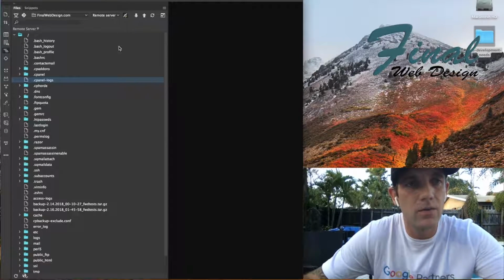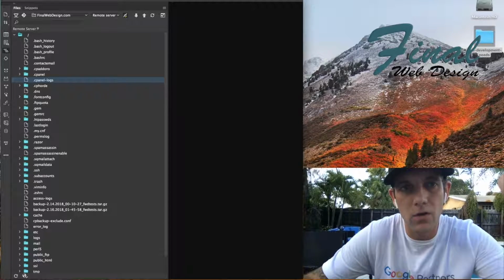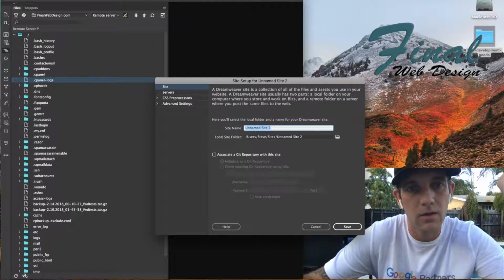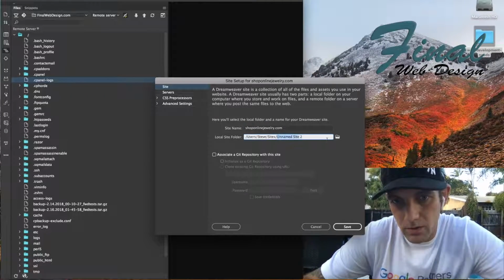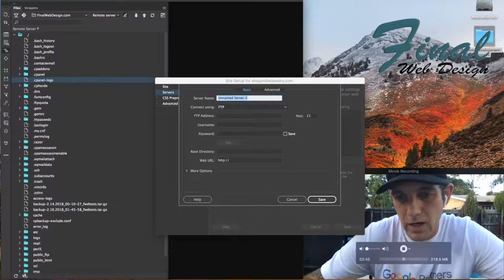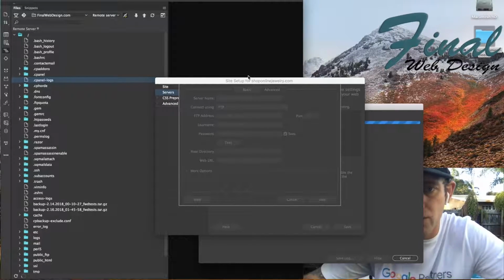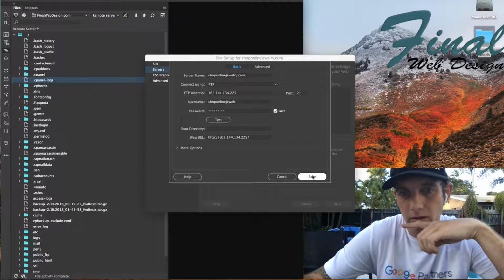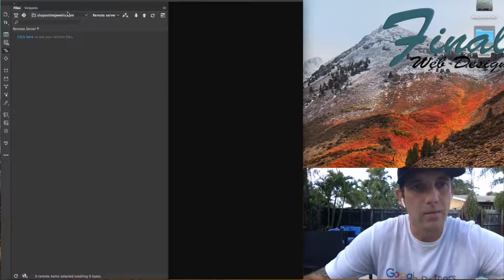Adobe Dreamweaver: Setting Up A New FTP Account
This tutorial will show you how to set up a new FTP account in Adobe Dreamweaver quickly.

Quickly gather a copy of your sites cPanel access to retrieve the websites IP Address, Username and Password, and you should have no problem setting up your new FTP connection in Adobe Dreamweaver.

Use your new FTP connection to manage efficiently, add and remove your website files on the server.